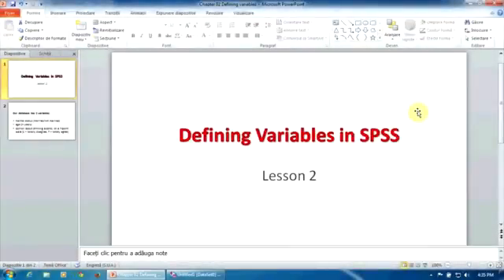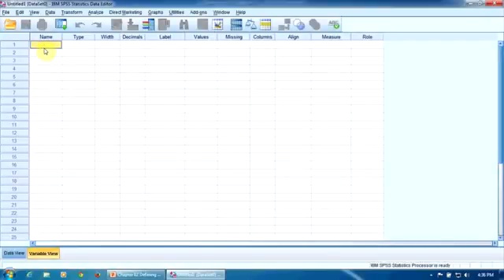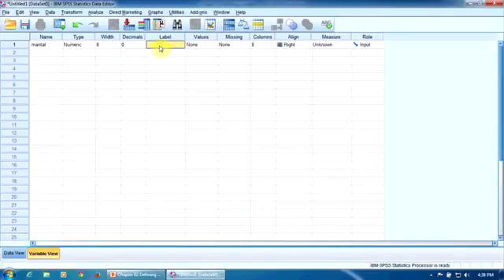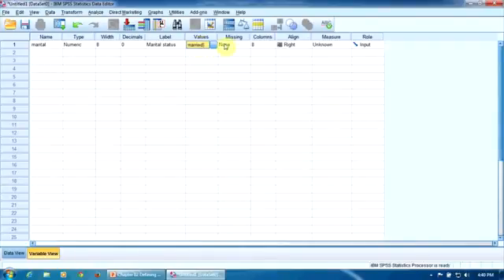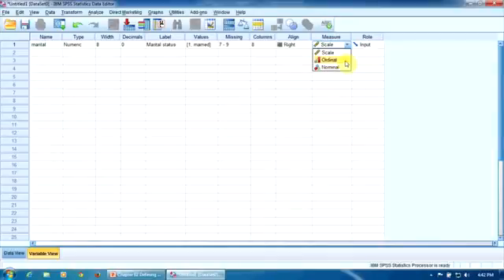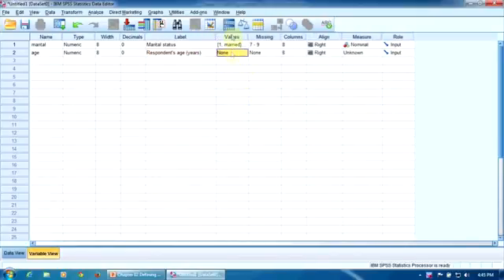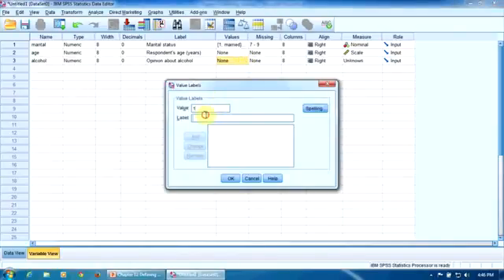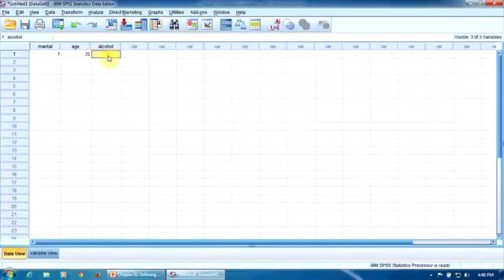Lesson 2 Defining Variables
3.Hafta 8 Şubat Pazartesi